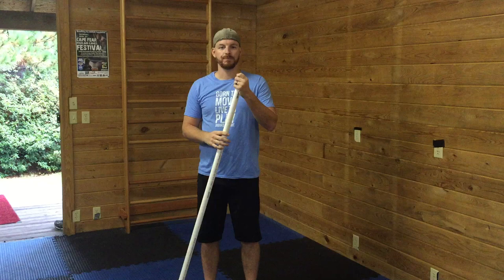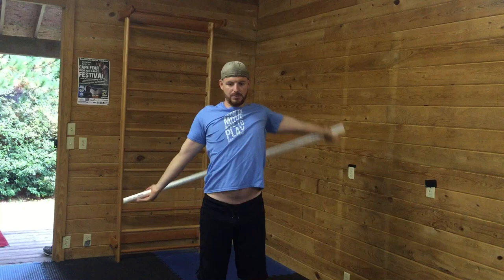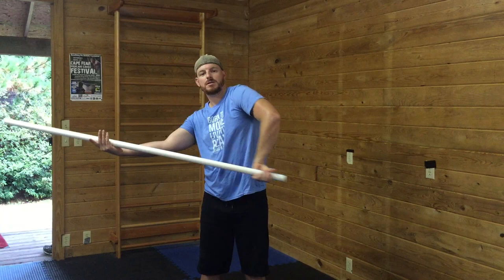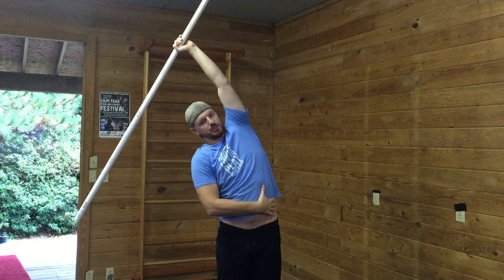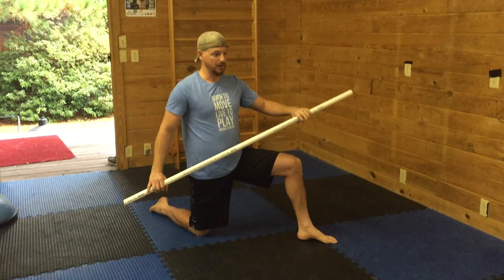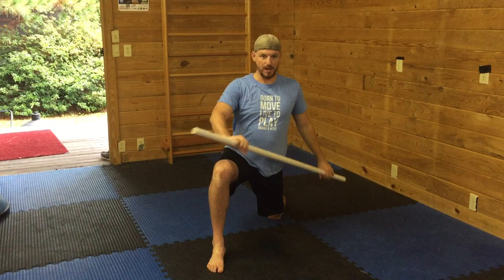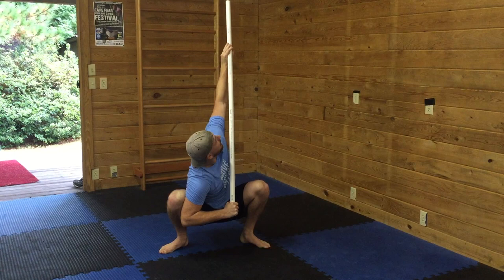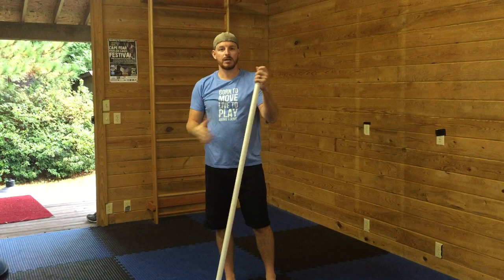Stick Mobility and Recovery Routine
Try this stick mobility and recovery routine.